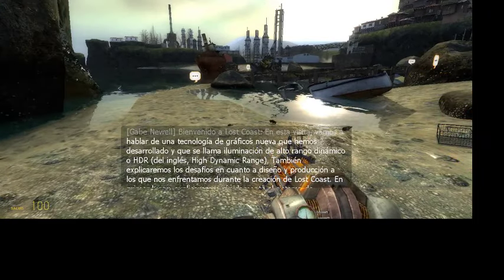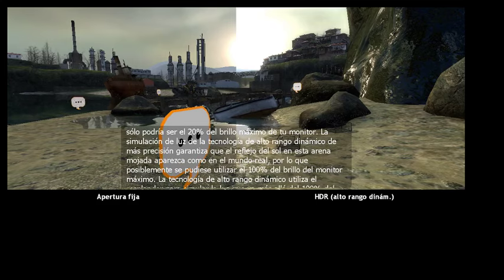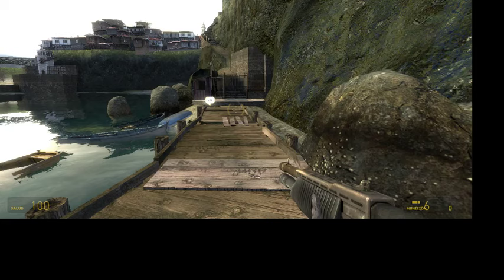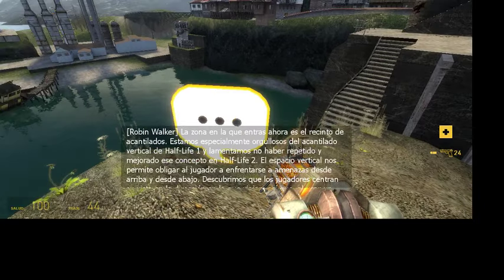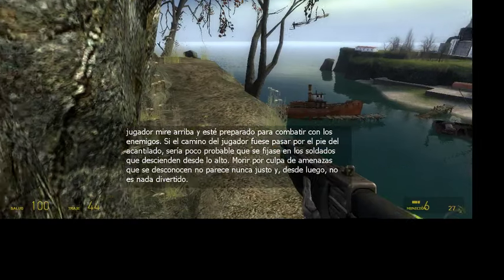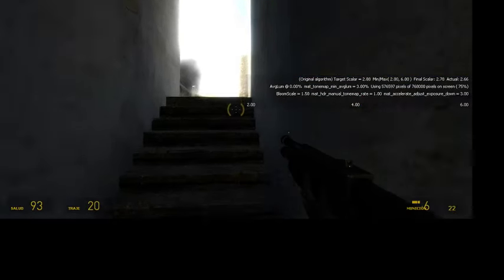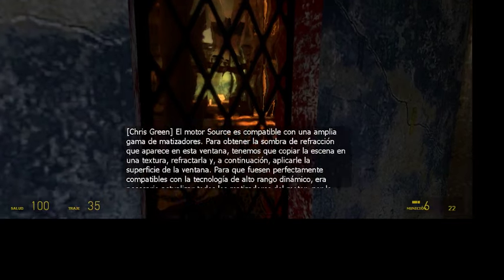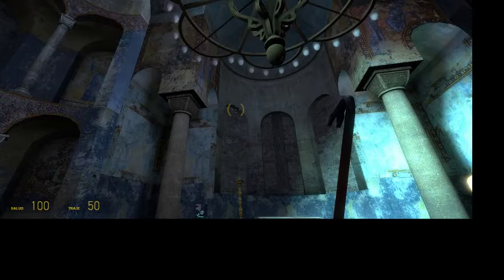Half life 2: Lost Coast